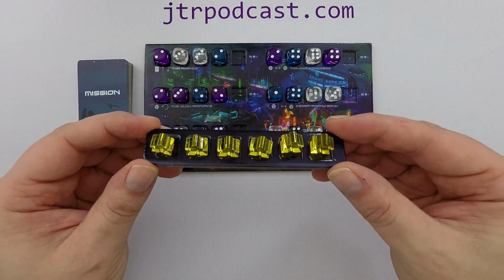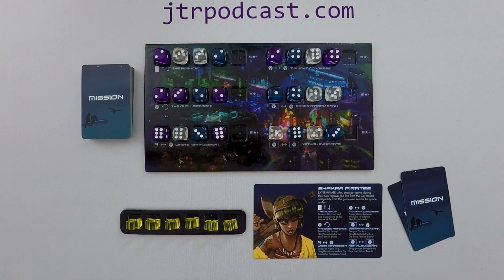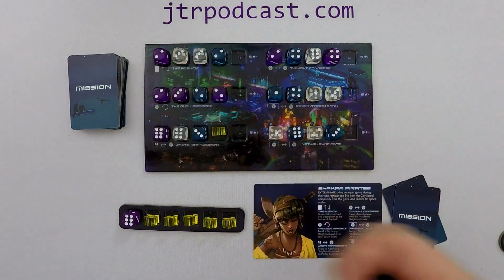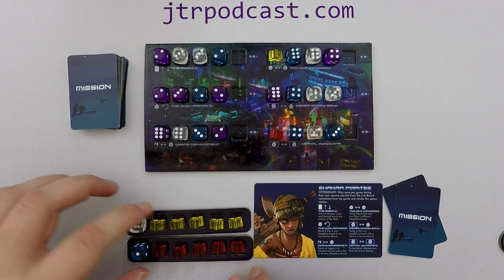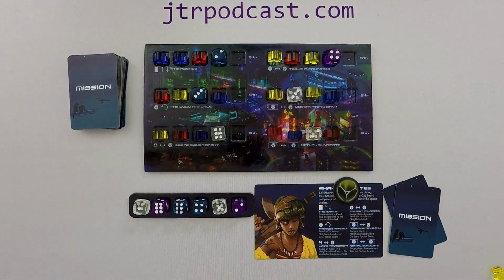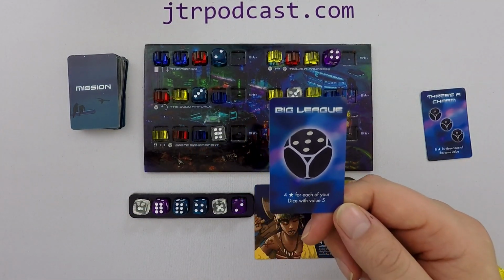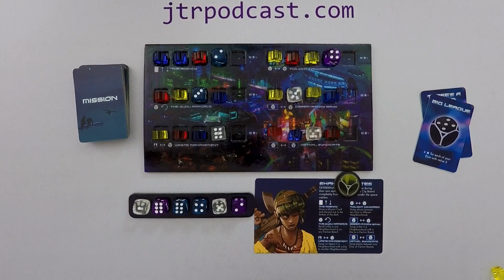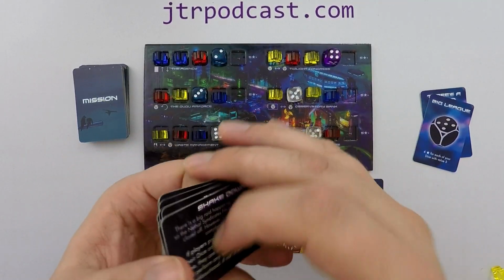Dicetopia - Essen Spiel 2018 - JTRPodcast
A look at Dicetopia at Essen Spiel 2018

Jesta ThaRogue